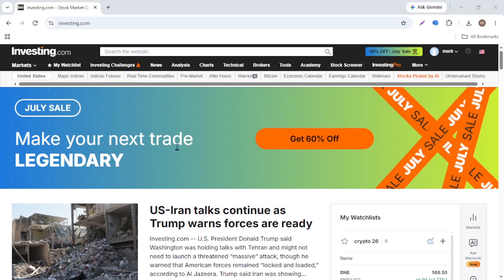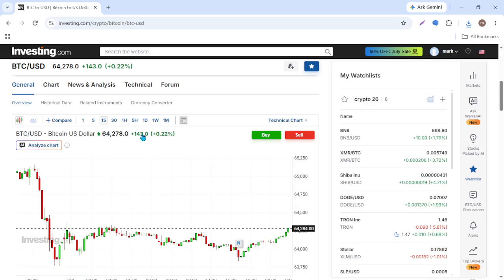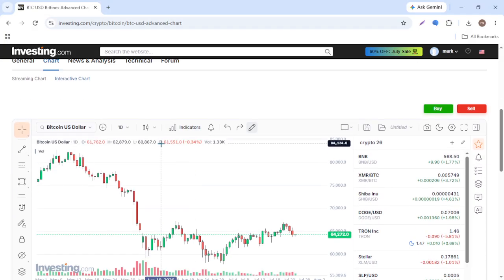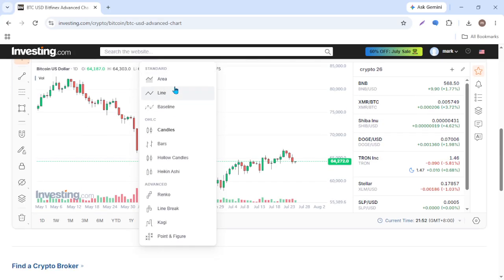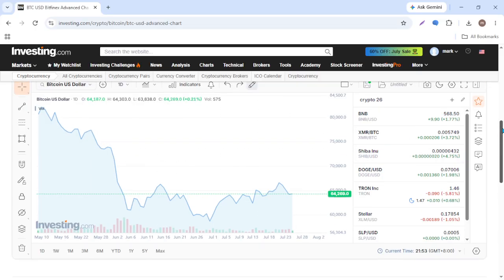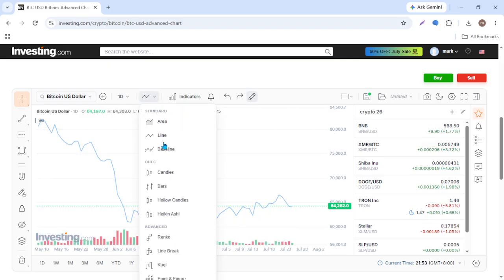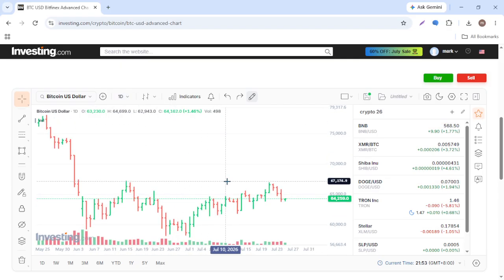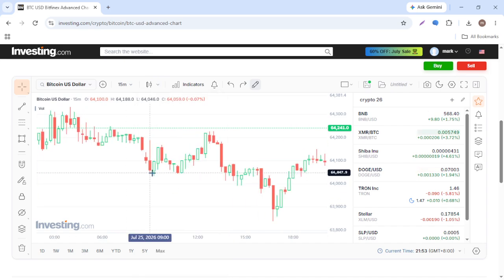How To Change Chart Types On Investing.com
Learn how to **change chart types on Investing.com** in this step-by-step tutorial. Discover how to switch between line charts, candlestick charts, area charts, and other chart styles to analyze financial markets more effectively. Whether you're trading stocks, cryptocurrencies, forex, ETFs, or commodities, choosing the right chart type can help you better understand price movements and market trends.

**Video Chapters:**
0:00 How to Change Chart Types on Investing.com
0:06 Why Chart Types Matter
0:11 Compare Line, Candlestick, and Area Charts
0:19 Open an Asset on Investing.com
0:30 Access the Interactive Chart
0:37 Open the Chart Menu
0:46 Open the Chart Type Selector
0:53 Choose a Different Chart Style
1:00 Use the Line Chart
1:12 Use the Candlestick Chart
1:25 Use the Area Chart
1:32 Apply the Selected Chart Type
1:40 Continue Using Chart Analysis Tools
1:49 Adjust Time Frames and Add Indicators
1:57 Analyze Market Activity More Effectively
2:03 Compare Different Chart Styles